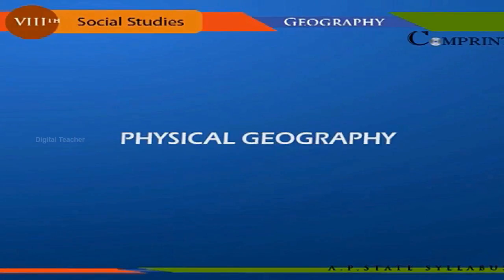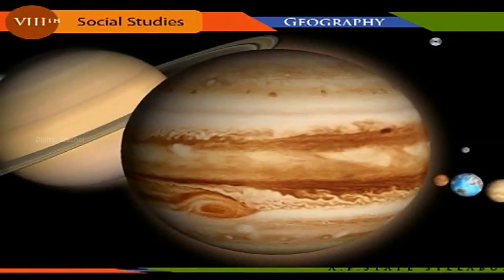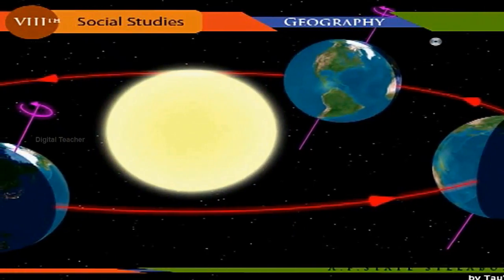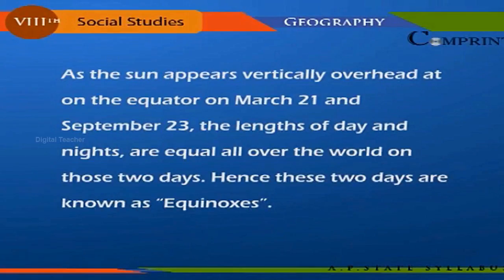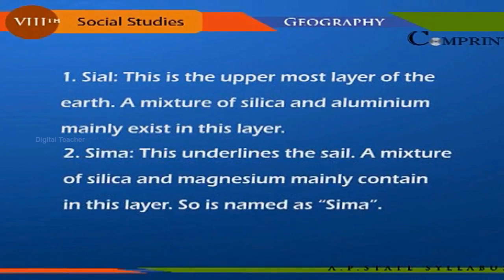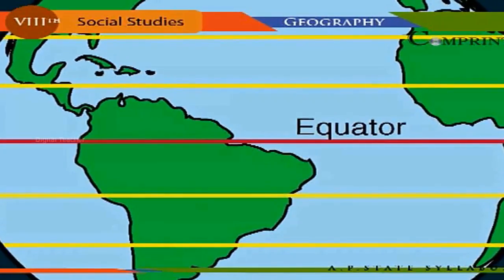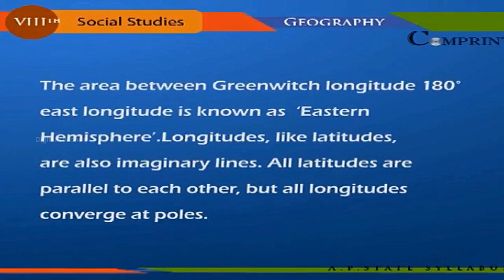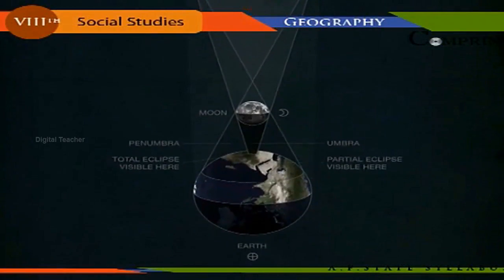Physical Geography | 8th Class Social | Digital Teacher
Physical Geography, 8th Class Social Subject, English Medium. AP And Telangana State English Medium syllabus Online by Digital Teacher.